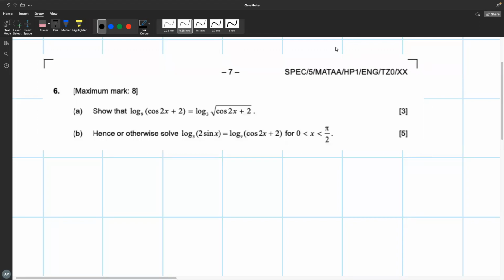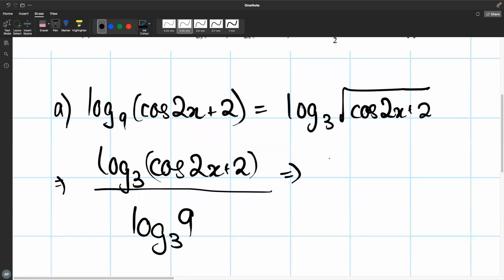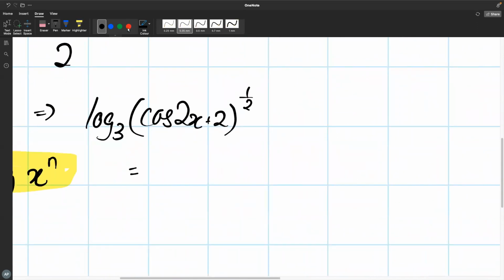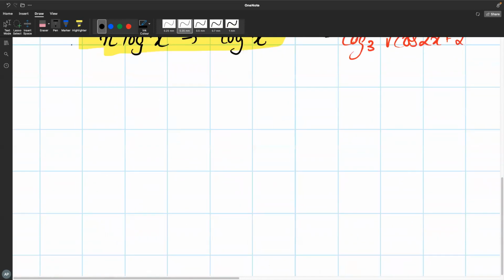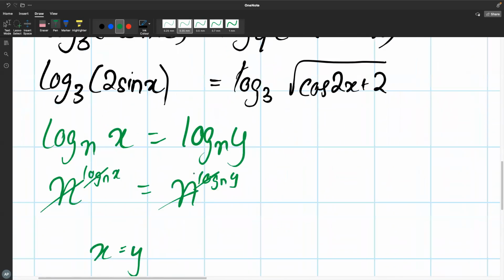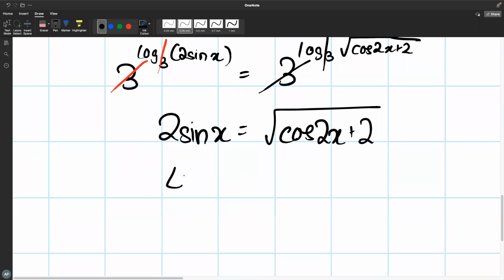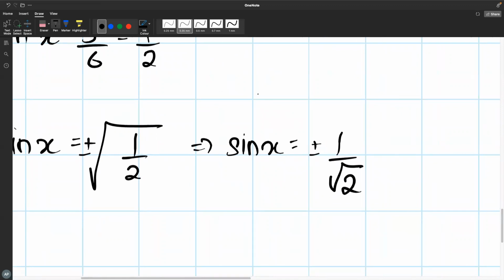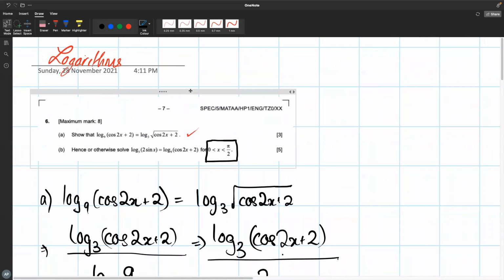IB Mathematics AA HL | Specimen Paper Question | Using Logarithms and Trigonometric Identities